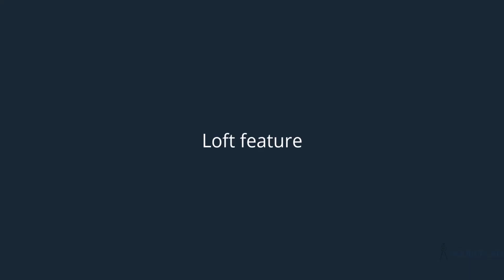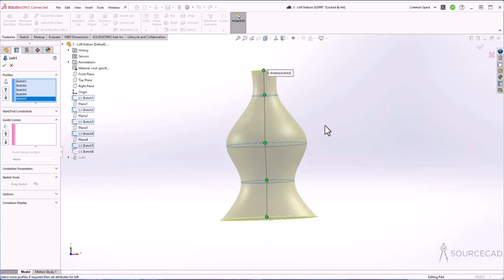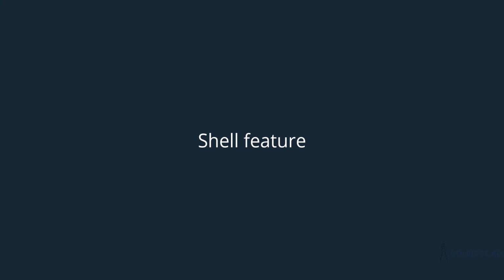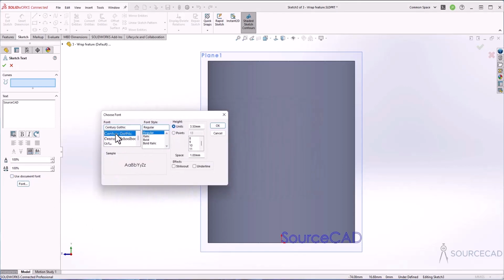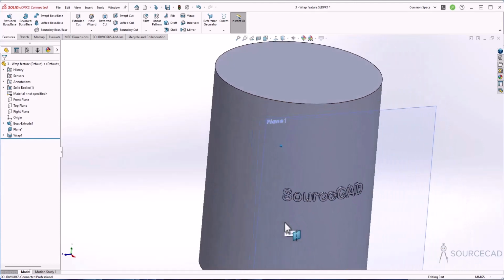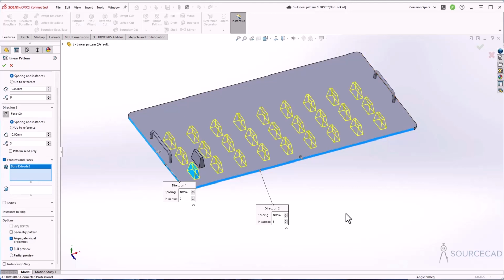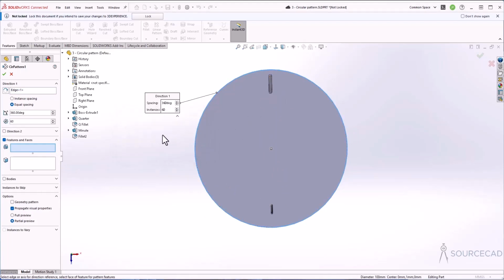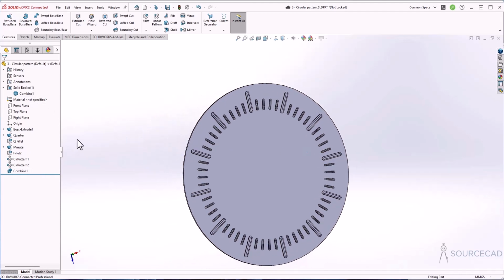Complete Solidworks tutorial for beginners series - Part 3 of 3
This complete Solidworks tutorial for beginners series is for students who are completely new to Solidworks and want to learn the software right from scratch.

Learn Solidworks in a step-by-step way with this free Solidworks tutorial series of 5 hours

Get the 3D mouse I used in this video series

Here is the table of contents:
00:00 Introduction
01:11 Loft feature
07:17 Shell feature
09:23 Wrap and text feature
13:28 Creating patterns